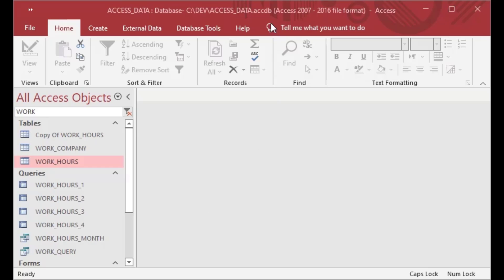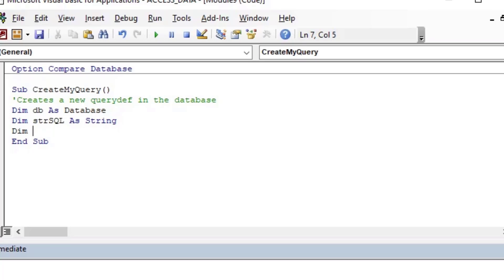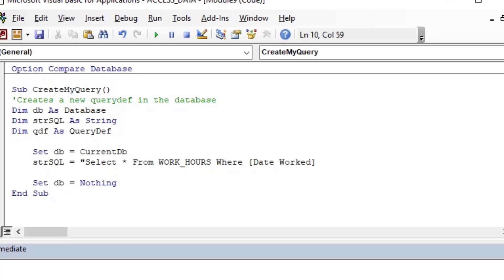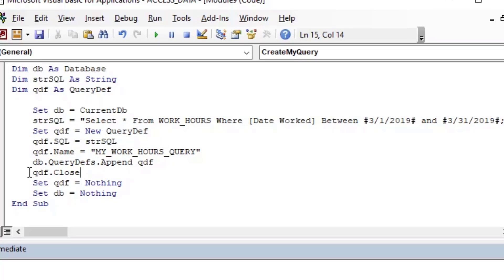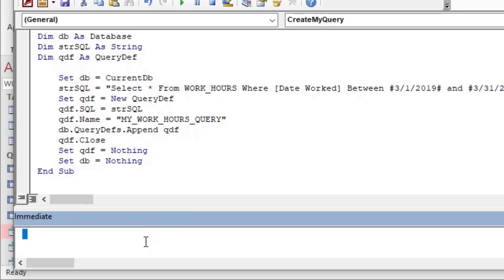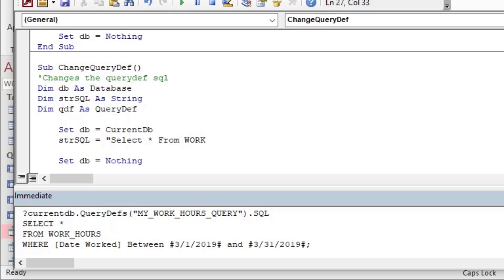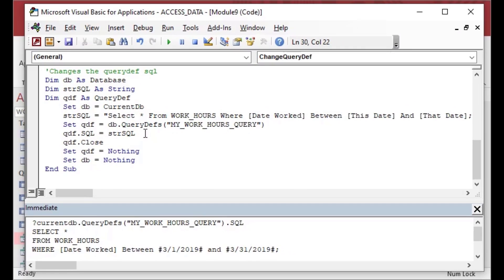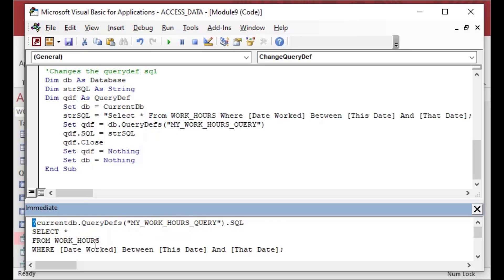How to Create and Modify QueryDefs Programmatically in your MS Access Database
In this episode, we'll look at how to programmatically create and modify query definitions in Microsoft Access. Being able to create and (especially) modify QueryDefs in MS Access is a nice trick that makes the coding of your application easier, and more flexible. Sometimes it is just easier and faster to change a QueryDef on the fly in your code, so that your users have a better experience in your app.